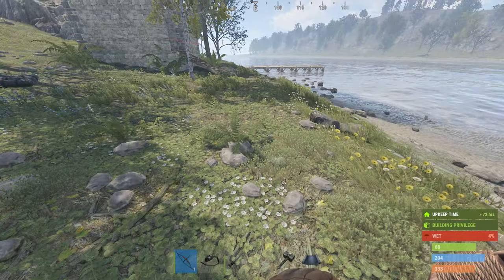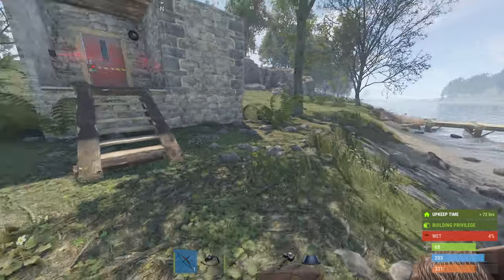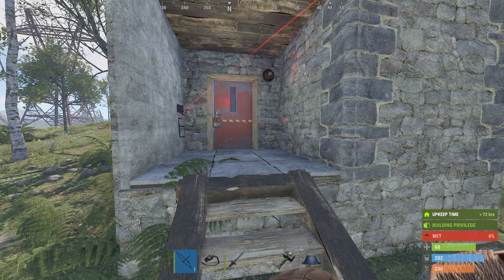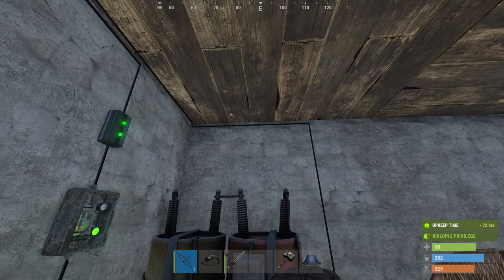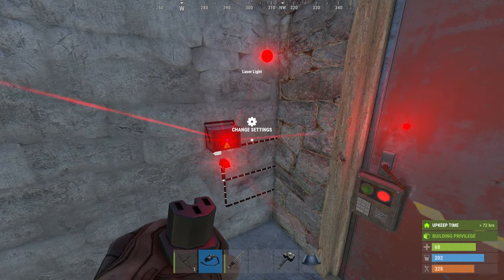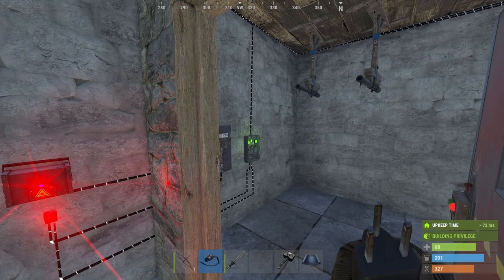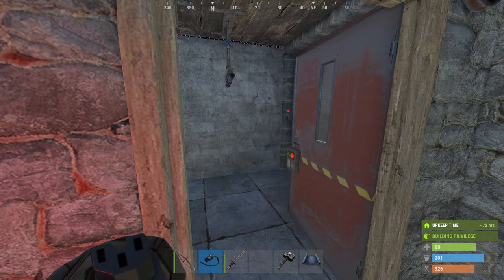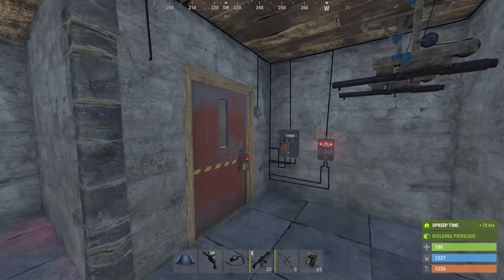Rust Electrics 2 - Secure Auto Base Door Access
Being chased home in RUST, let the door open for you and auto close if your killed in the door way :)
Basic Electrics using a HBHF Sensor a Laser + an AND gate to explain how things can work together!